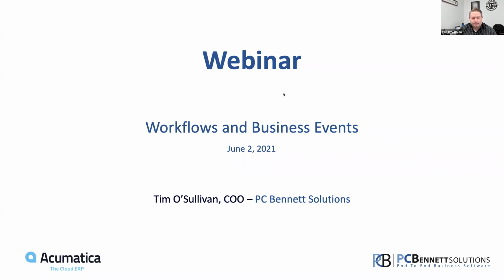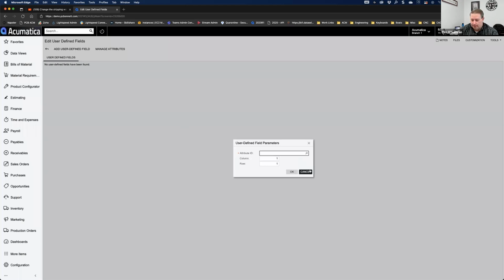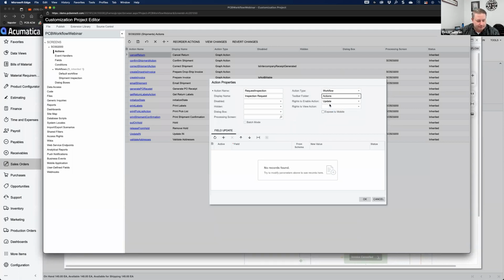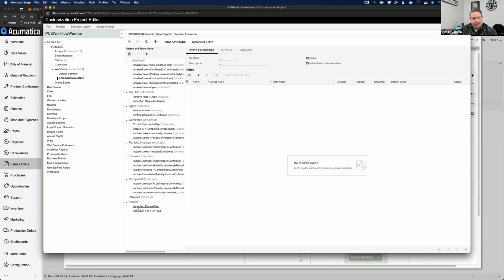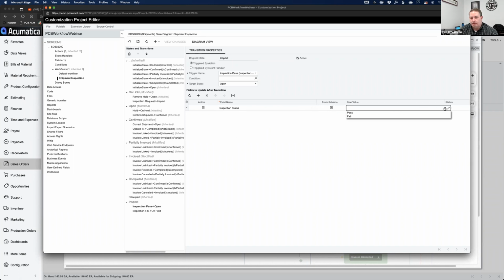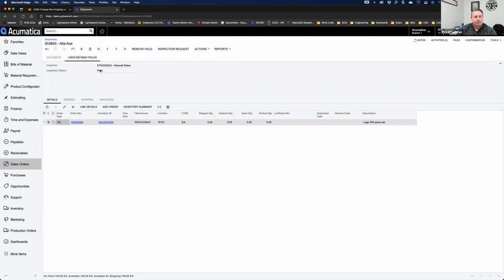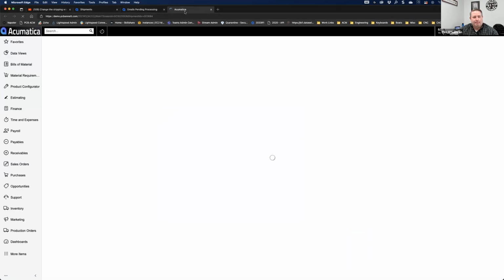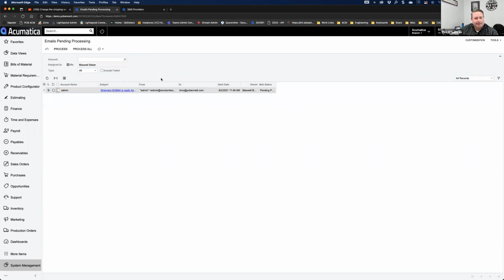How to Create Workflows and Business Events in Acumatica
In this Acumatica webinar session, we’ll cover:
• Workflow enhancements
• Business events